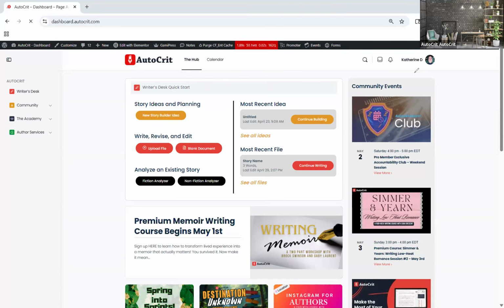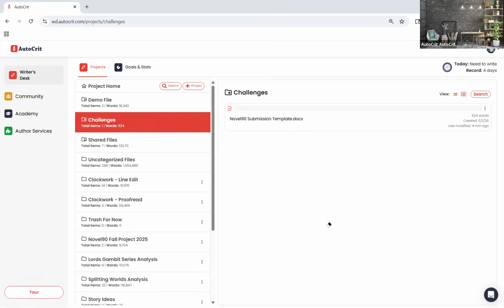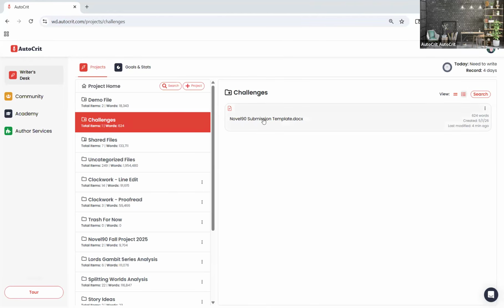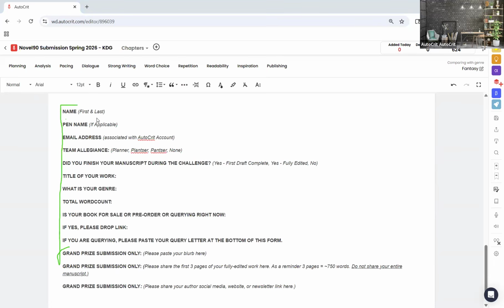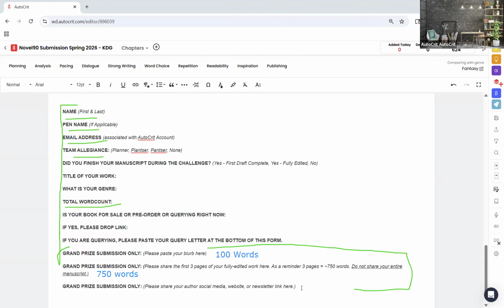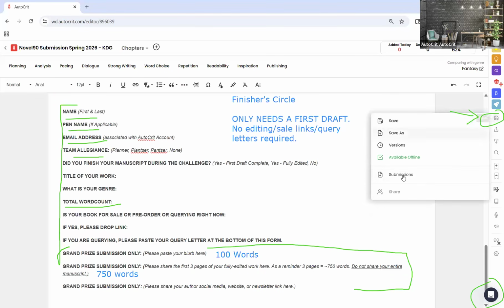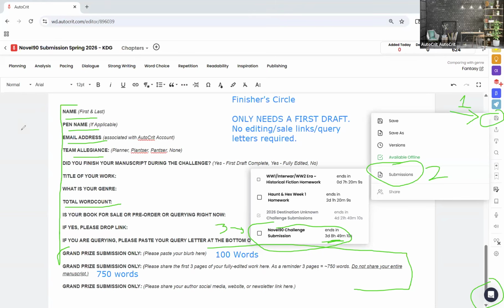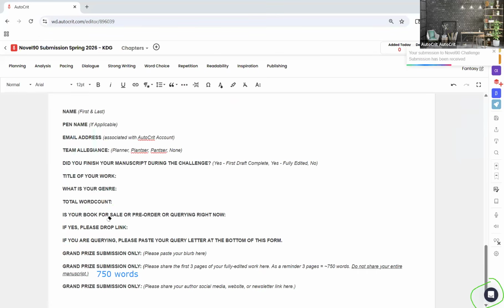Novel90 Spring 2026 Submission Instructions: Step-By-Step Walk-Through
Don't forget to register for the FREE summer Novel90 challenge